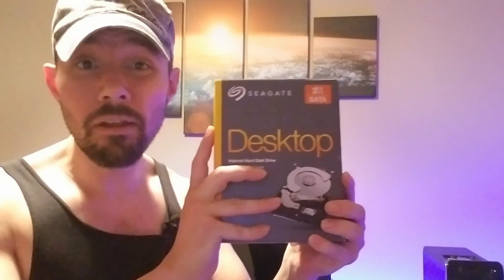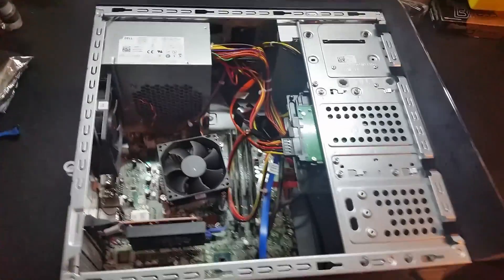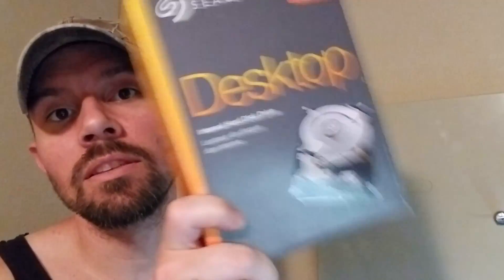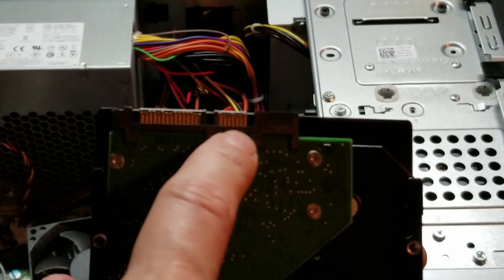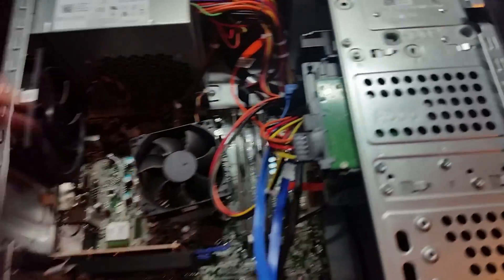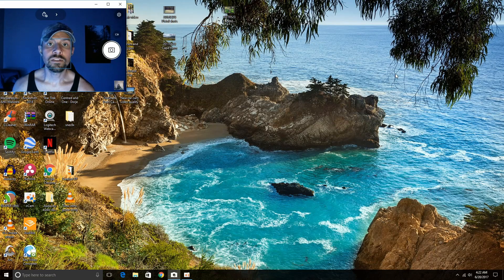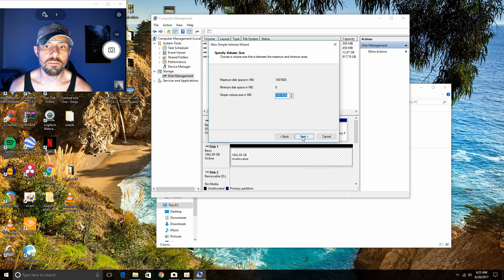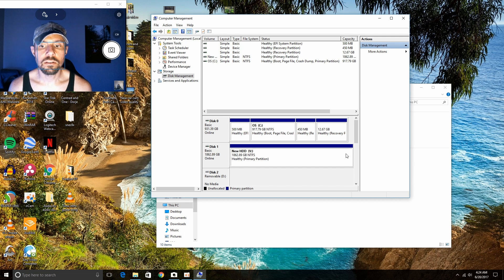How To Install And Format A Hard Drive Into A Dell XPS 8900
In this video, I show you how to install and format a hard drive in a Dell XPS 8900 desktop computer.